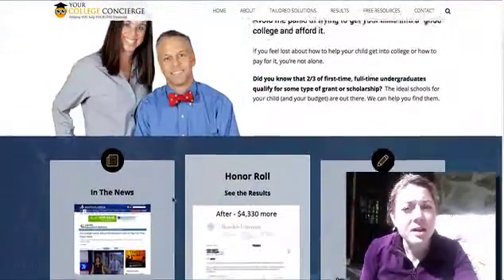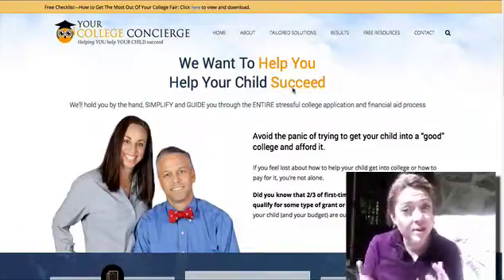Conversion Optimization: Before and After Versions of a Website Homepage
Conversion optimization: create a website that doesn't just look good but works better In this video, I review 2 versions of a website homepage, the "before" and "after". After launching and getting feedback from the target audience with the first one, we revised and updated it.

This demonstrates how using a very similar design but with different ways of organizing content and different copywriting can make your site more effective as it becomes more interesting to your target audience.

If your website is pretty but your marketing is not performing, consider exploring conversion optimization.